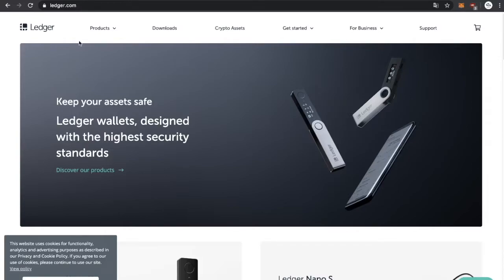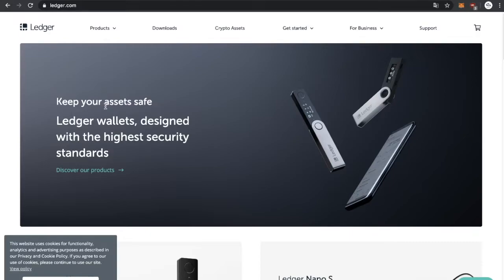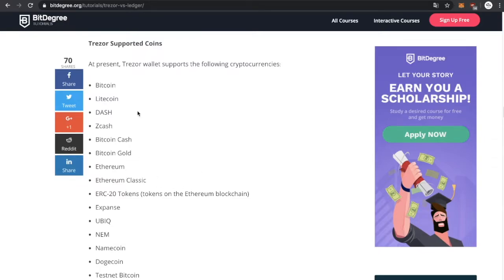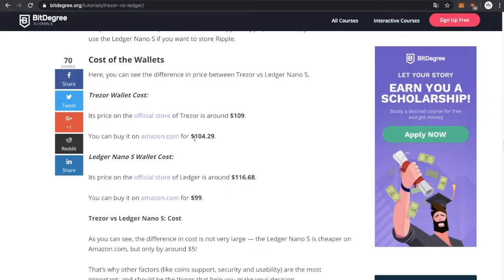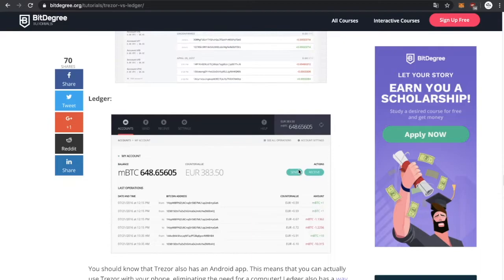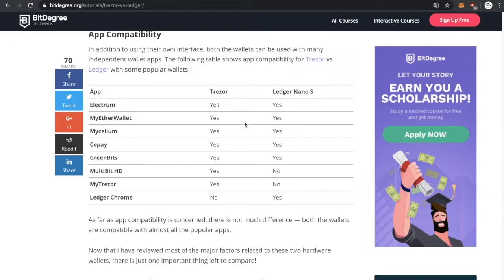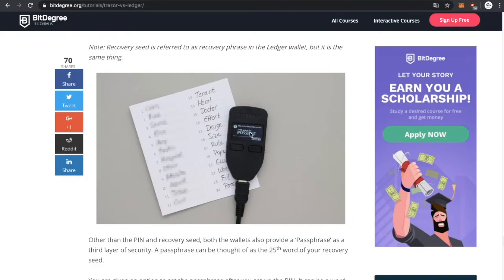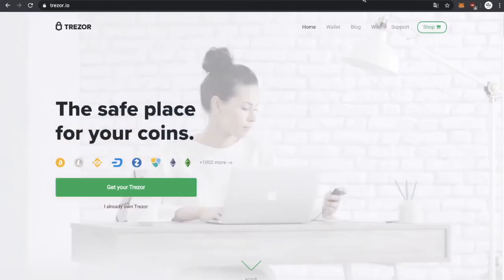Trezor vs Ledger - Hardware comparison (easily explained)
In this video I'm going to compare the 2 most famous hardware wallets in the cryptocurrency space. I'm going through the major bullet points so you can decide for yourself which one is interesting.